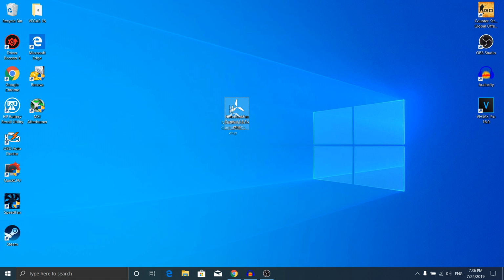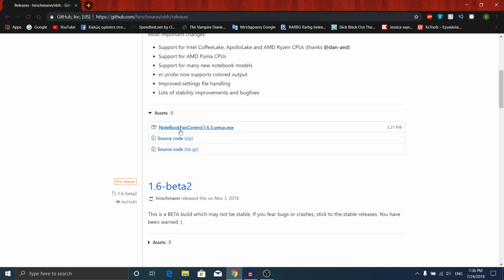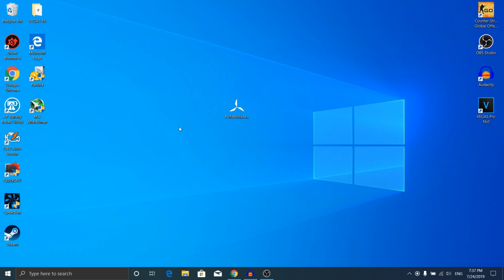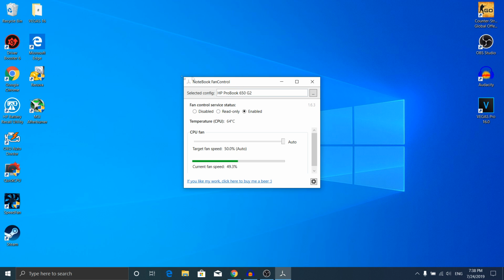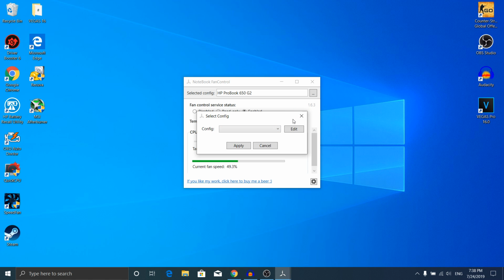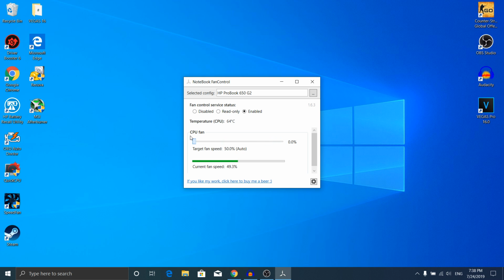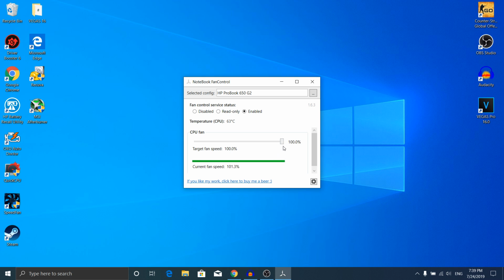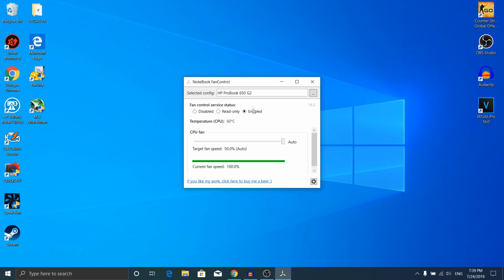How To Increase Fan Speed On Your Laptop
Hey what's going on guys my name is Alex and welcome back to another video today i'm going to show you How To Increase Fan Speed On Your Laptop

Applications needed for this video and websites:

1. Notebook Fan Control (Make sure you're in the latest version and then click in the "Assets" section then click where it says "NoteBookFanControl.X.X.X.setup.exe")

Edit about this software 12/5/2021: If you cannot find your laptop in the list of laptops, then choose what you think it's the closest laptop to yours, if you cannot find the closest laptop to yours then hit me up with a comment in the comments section and i will look for you what's the closest laptop to yours. Do not choose a complete random laptop because the fan speeds will be completely different to what it should be so yeah.